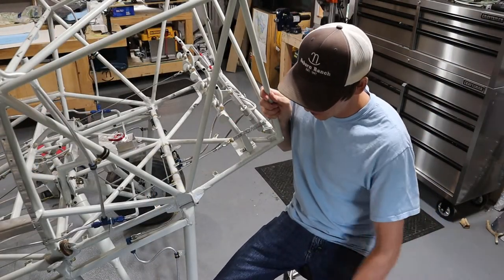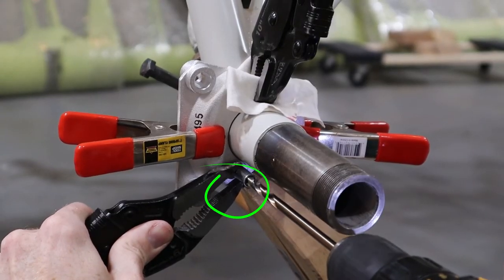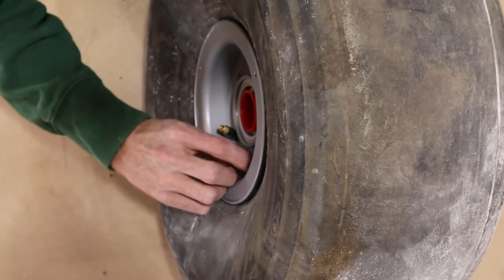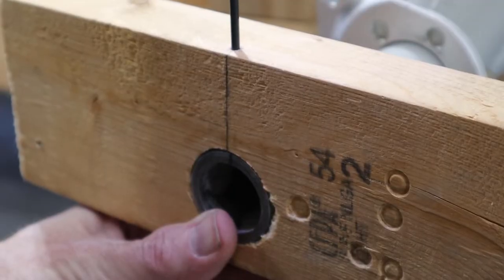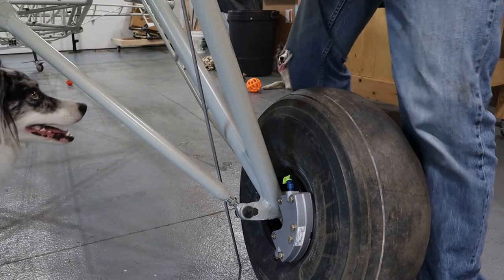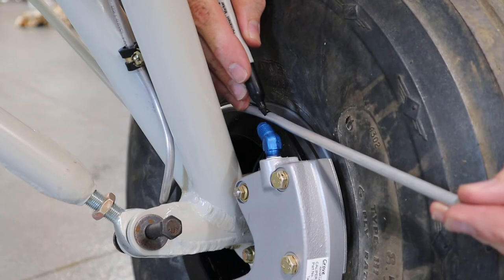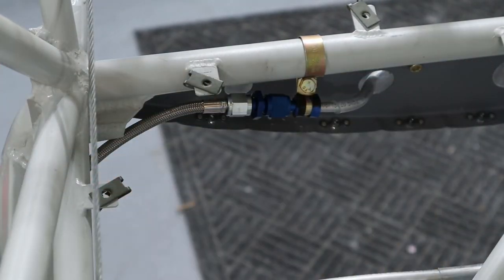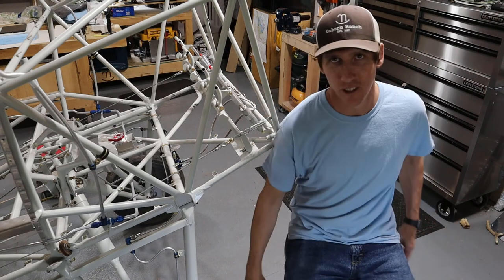Installing Bearhawk Landing Gear and Brakes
In this video we show installation of the main gear, wheels, and brake system on our Bearhawk Model 5. This includes installing brakes on both the pilot and co-pilot side, a parking brake valve, Grove dual puck brake calipers, and a combination of hard and flexible lines.

0:00 - Overview
0:59 - Shock struts and main gear legs
1:41 - Wheels and brake calipers
4:58 - AN to NPT fittings
5:30 - Park brake valve
5:55 - Hard brake lines
8:32 - Stainless steel Aeroquip flex lines
9:28 - Brake fluid reservoirs